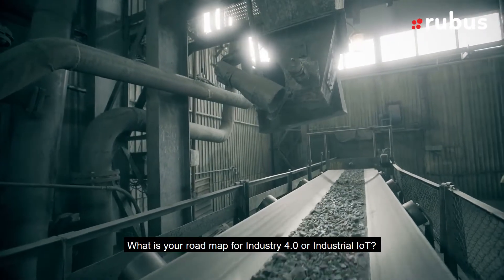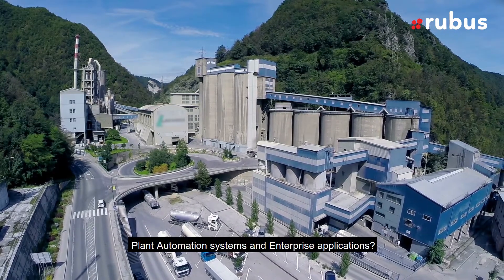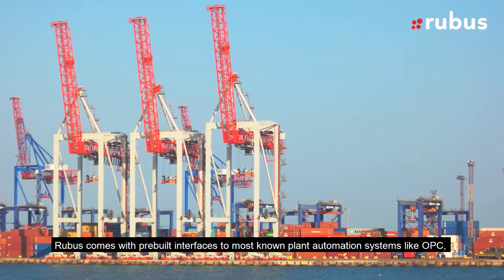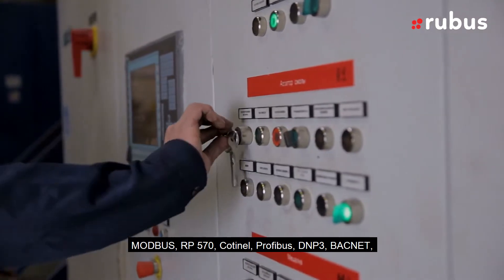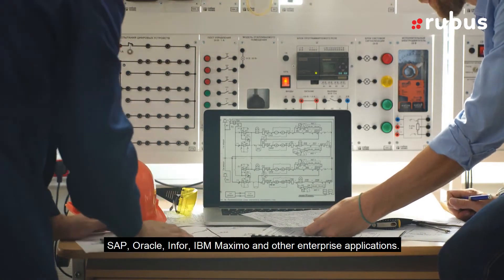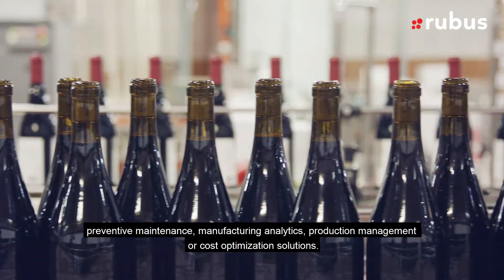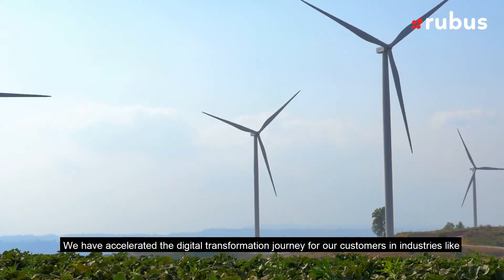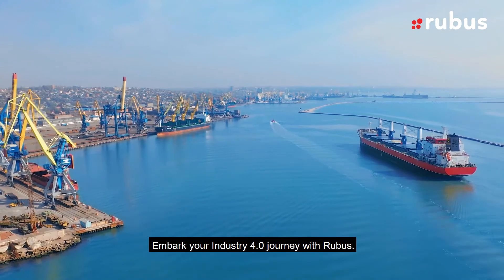Rubus OT-IT bus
What is your road map for Industry 4.0 or Industrial IoT?

Are you looking for the most versatile configurable IoT gateway solution that integrates both Plant Automation systems and Enterprise applications?

Rubus OT - IT Bus is a quick, easy, secure, scalable solution for plant automation and data acquisition.

Rubus comes with prebuilt interfaces to most known plant automation systems like OPC , MODBUS , RP 570, Cotinel, Profibus, DNP3, BACNET, LONWORKS, CANBUS and multiple others.

Rubus OT - IT Bus makes integrations easy with pre-configured interfaces for SAP, Oracle, Infor, IBM Maximo and other enterprise applications.

You can rapidly deploy condition monitoring, plant performance monitoring, preventive maintenance, manufacturing analytics, production management or cost optimization.

We have accelerated digital transformation journey for our customers in industries like Food and Beverage, Pharma, Chemical, Cement, Ceramics, Seaports, Steel, Oil & Gas.

Embark your Industry 4.0 journey with Rubus.